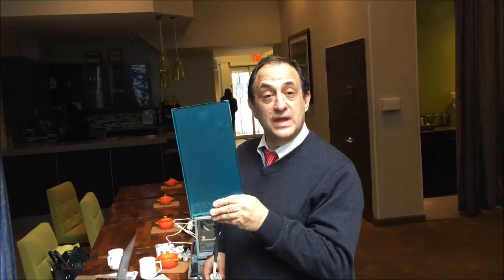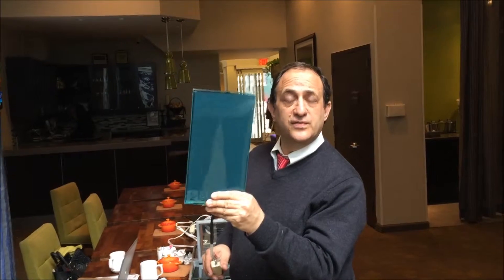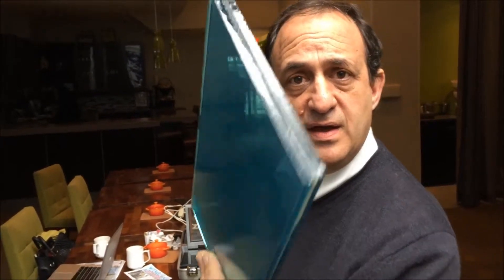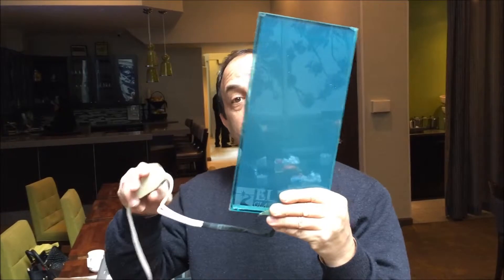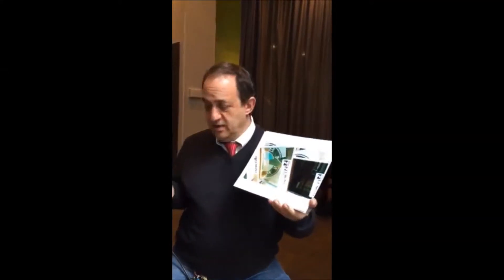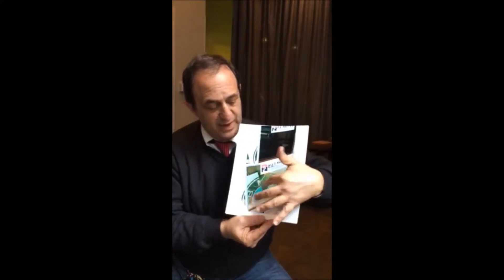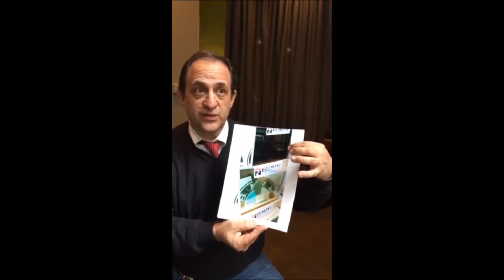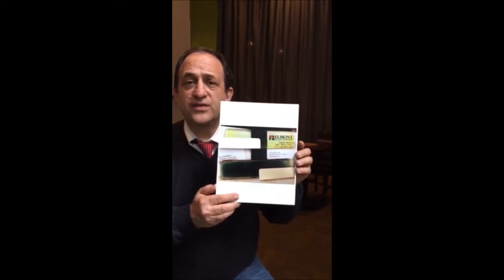Switchable Privacy Glass Technology | Dig This Design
Check out these  3 innovative ways to use glass on your next Design project!

Glen, owner of Elmont Glass, shows us how his switchable privacy glass works. By switching on a low current, this smart glass allows the flexibility of a clear view or the privacy of opaque glass.
Check out more on some of my favorite glass technologies at Dig This Design .net